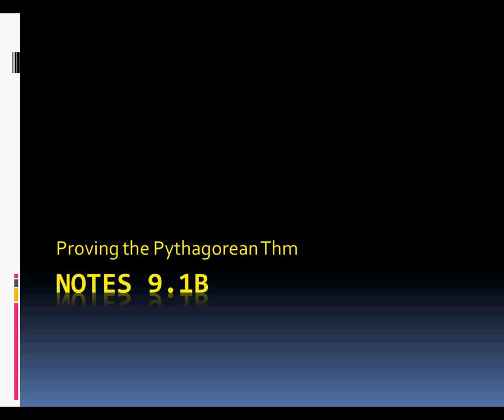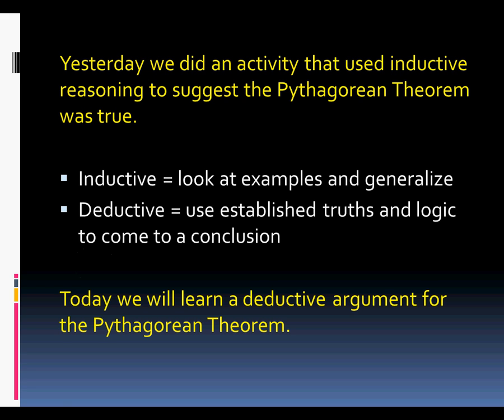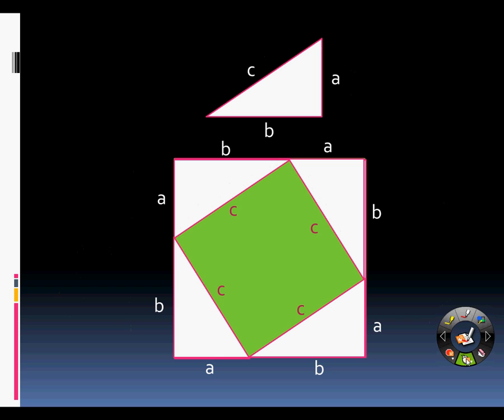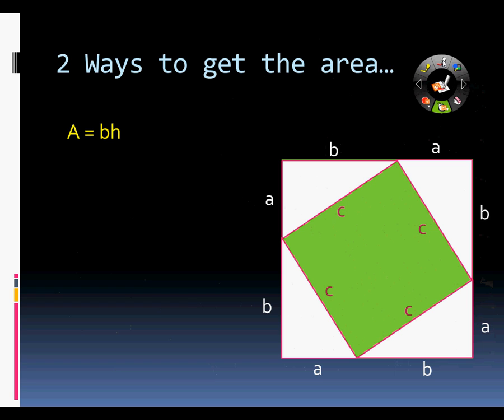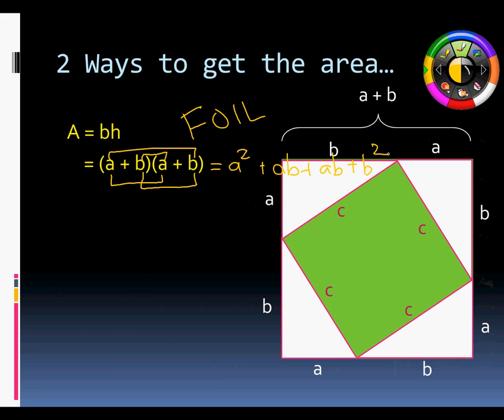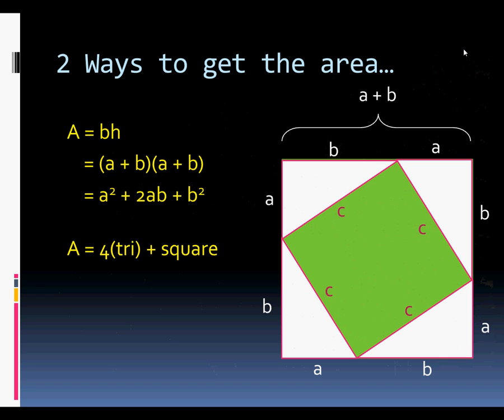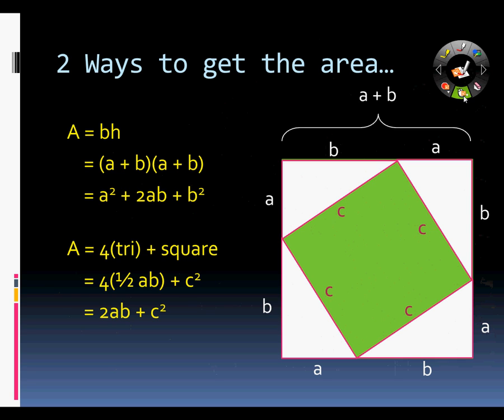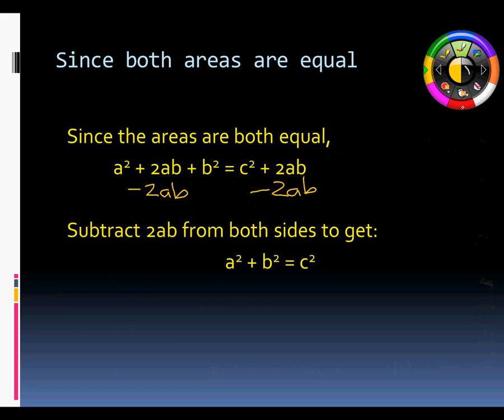Pythagorean Proof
One of the many deductive proofs for the Pythagorean Theorem: a squared + b squared = c squared.